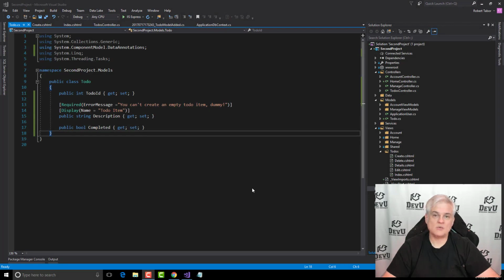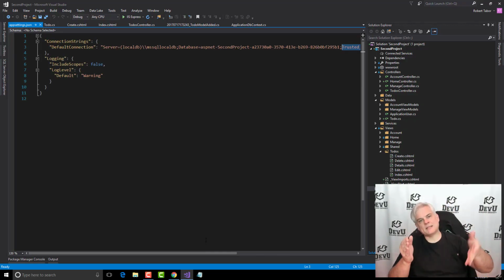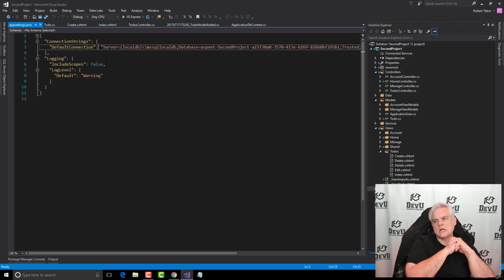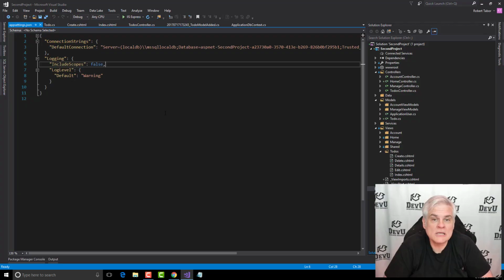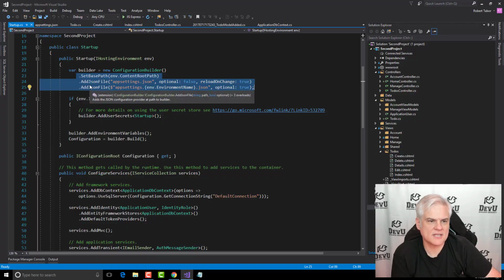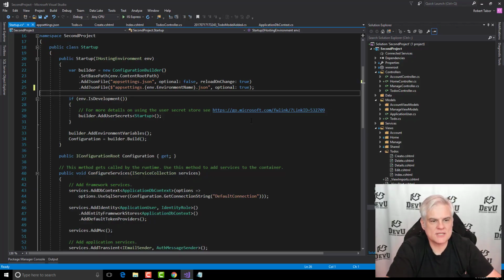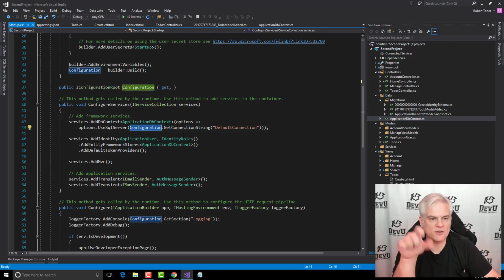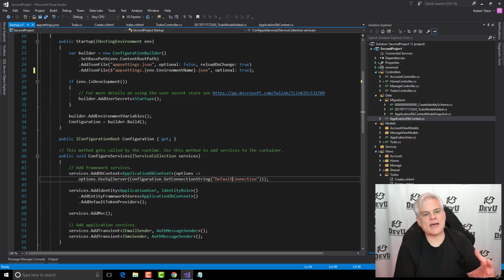ASP.NET MVC Core 1.0 - Lesson 11